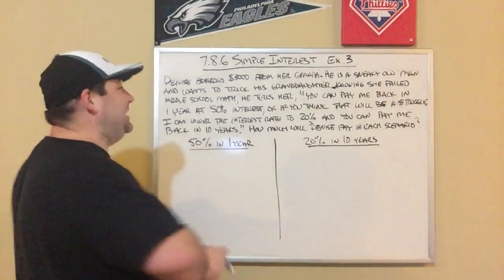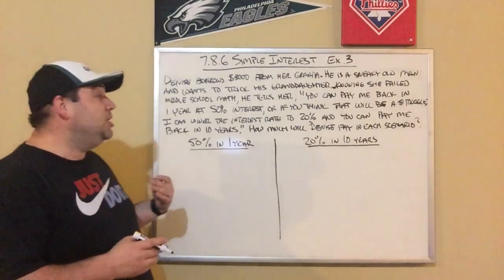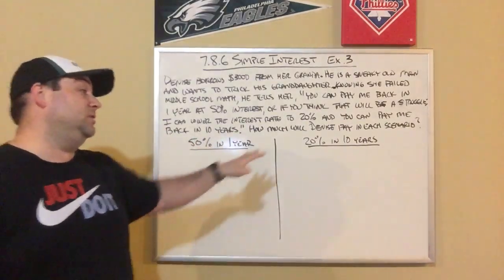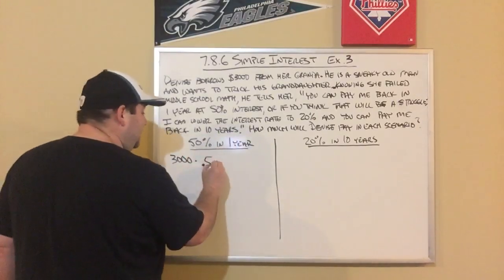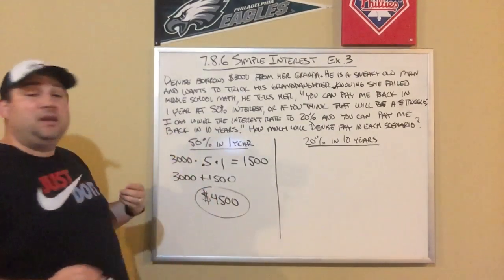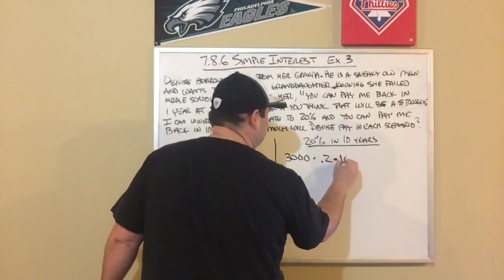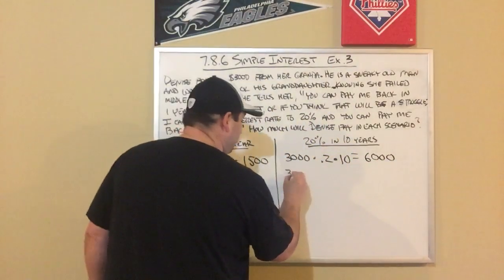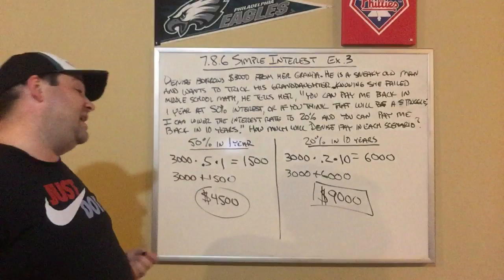7.8.7 Simple Interest Ex. 3